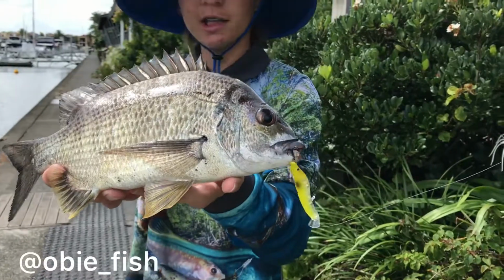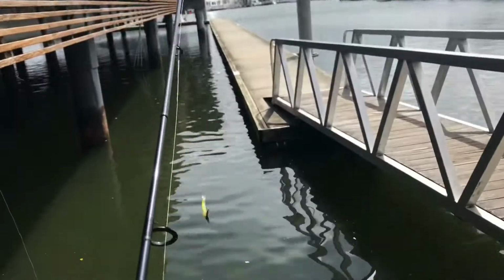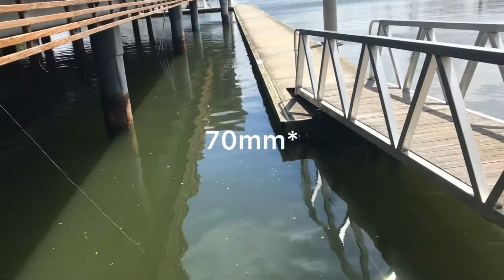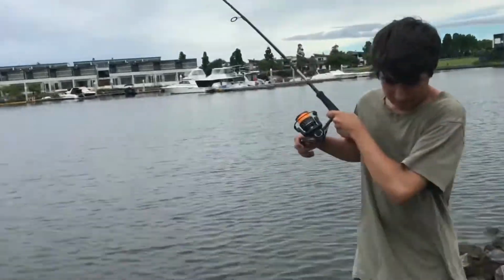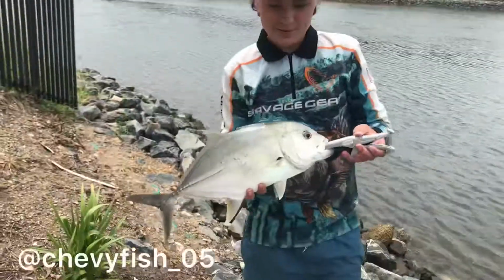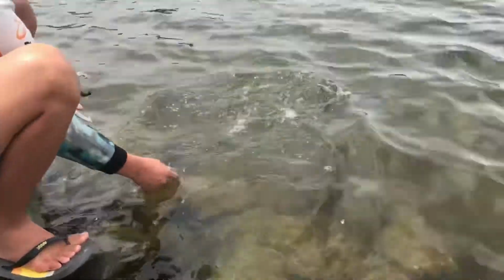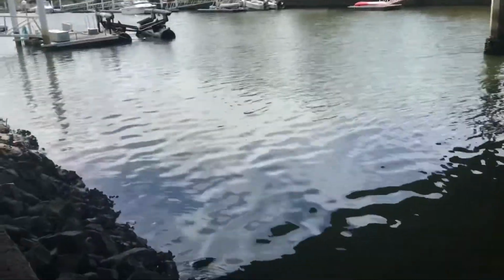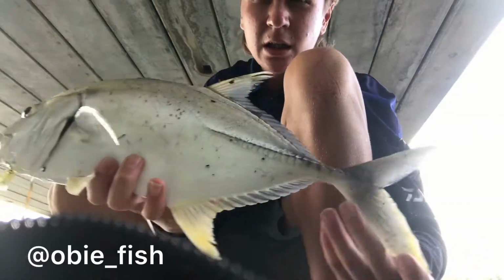Gold Coast surface lure fishing Trevally/Bream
One week of Gold Coast fishing shortened down into two days. Targeting fish on top water using the mmd splash prawn.

Lure: @mmdfishing